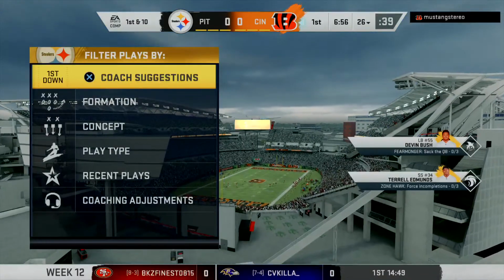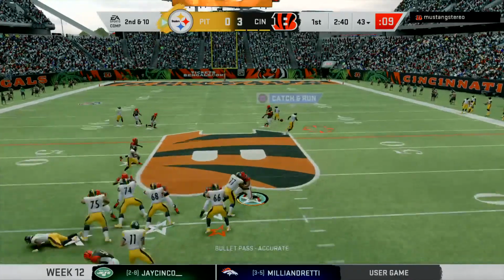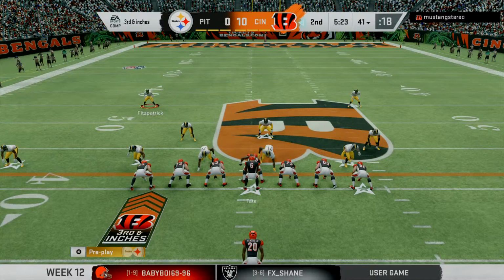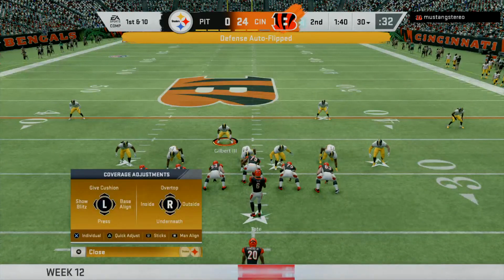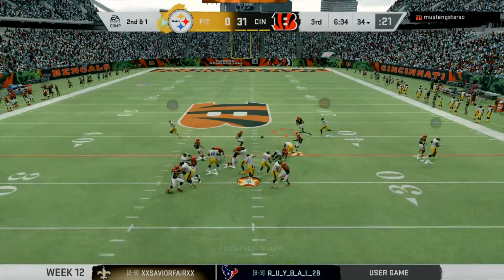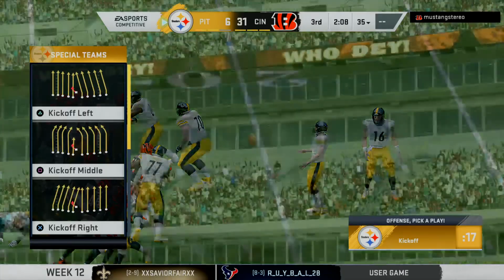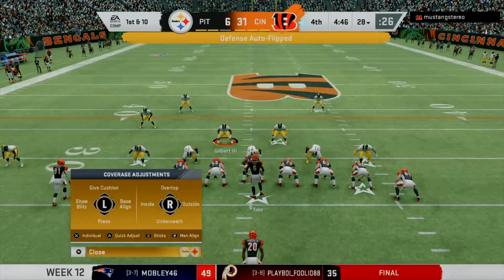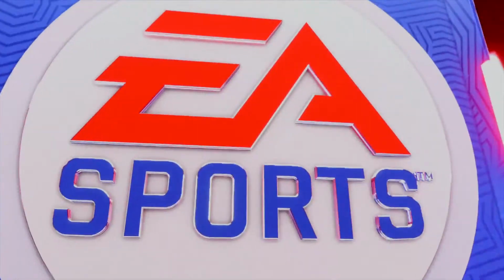GARANSI88's Live PS4 Broadcast